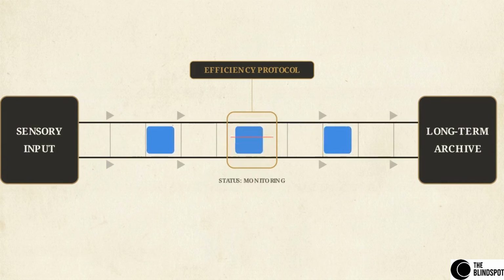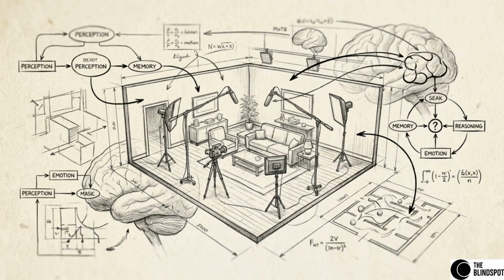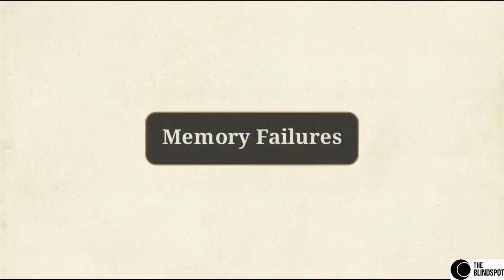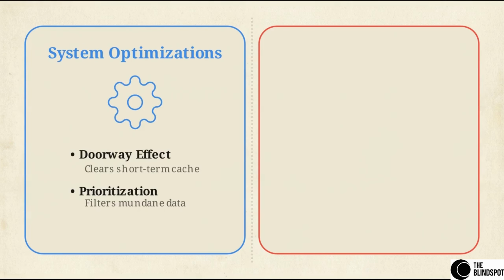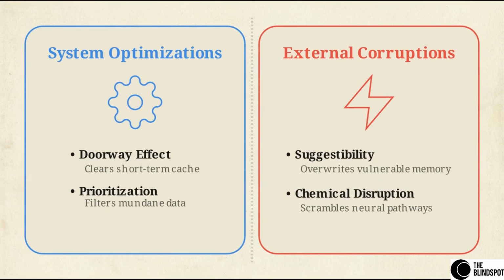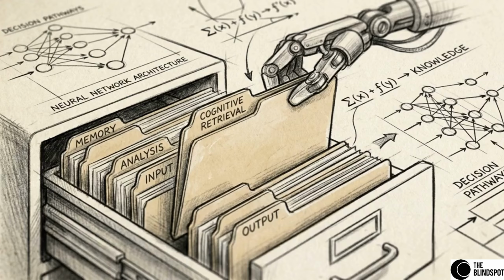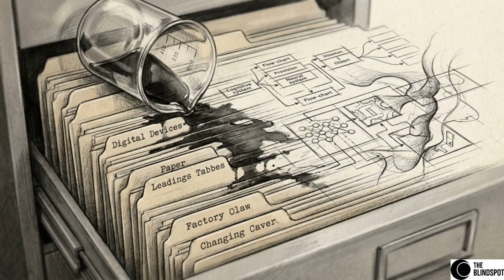Why You SUDDENLY FORGET What You Were Doing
Have you ever walked into a room and instantly forgotten why you went in there, or experienced a conversation where someone completely rewrote history to make you doubt your own mind? Human memory is surprisingly glitchy, and your brain is constantly making invisible errors you were never meant to notice.

In this video, we break down the hidden mechanics of your mind and simply explain the common memory glitches you experience every single day without realizing it.

*   **The Doorway Effect:** Why walking into a new room causes your brain to execute a spatial boundary wipe and delete your short-term memory cache.
*   **Selective Memory Manipulation:** How manipulators rewrite history to benefit themselves, making you question your own perception and eroding your confidence in the truth.
*   **Chemical Memory Wipes:** The exact way alcohol disrupts how your brain communicates with itself, resulting in blurry nights and foggy mornings.
*   **Prescription & Recreational Glitches:** How regular use of cannabis quietly messes with your short-term memory, and how sedatives like benzodiazepines cause severe memory slips during their comedown.
*   **Emotional Prioritization:** The real reason your brain hardwires old pop songs into your long-term memory but instantly deletes what you ate for lunch yesterday.

If you found this breakdown of the human brain and everyday psychology fascinating, please hit that **Subscribe** button so you don't miss our next deep dive into the hidden mechanics of your life!